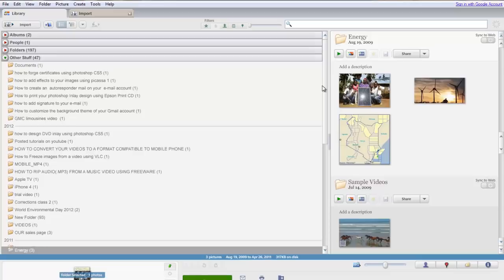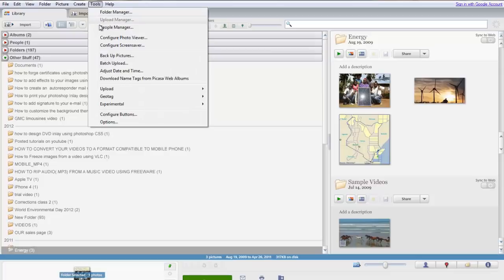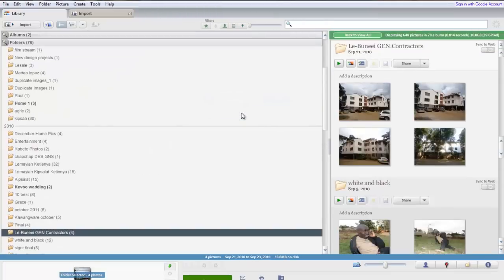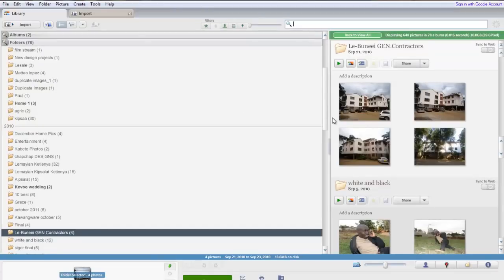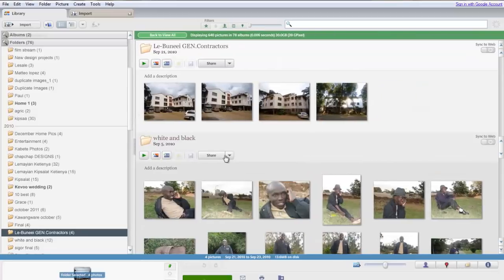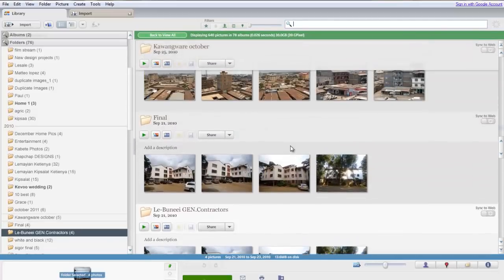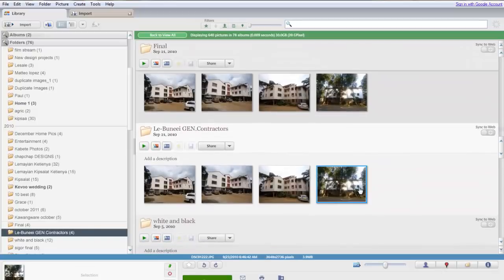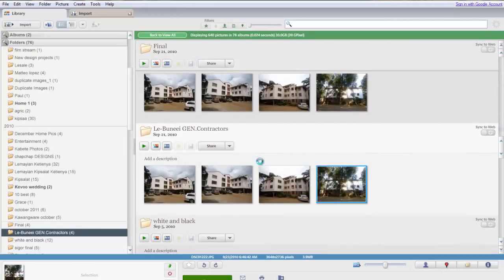How to Find and Remove Images Duplicate Picasa in your Computer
This video tutorial is going to show you how to find and remove duplicate images in your computer.

You can have duplicate images on your computer when you transfertransfer a set of pictures from the digital camera to your computer but did not delete them from the camera. You will end up copying the same images the moment you re-connected your camera to your hard drive in a different location.and copy your photos to a different folder.

Also wWhen you made make some minor edits to a picture;  -- let's say you resized it or fixed the rotation -- and your image editing program saved the edited image as well as the original picture, it results in duplicate images. .

Step #1 Import folders to Picasa

Google's Picasa desktop software can is a good tool that can help you remove images that are "exact" duplicates of each other. To get started open Picasa and Import all the picture folders into Picasa.

Step #2 Choose show duplicates

Choose Tools -- Experimental -- Show Duplicate Files to see a list of potentiallikely duplicates.

Step#3 Right click on the duplicated image and delete from the disk

Both Orignaloriginal and duplicate images will be displayed. Right click on the duplicated image and choose 'delete from the disk.' While removing duplicate images with Picasa,Picasa rememberbear in mind the software will list all copies that are found of an image including the original one. You so need to keep one of these copies and deleteremove the rest.